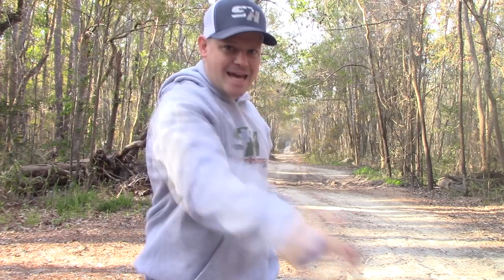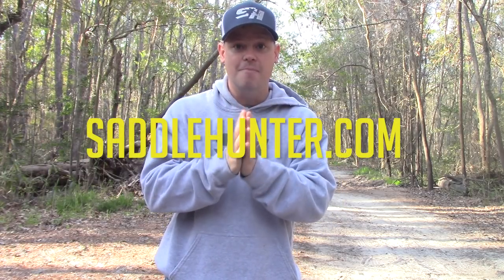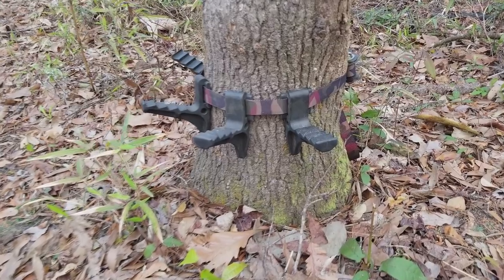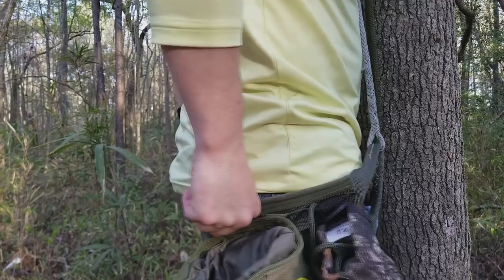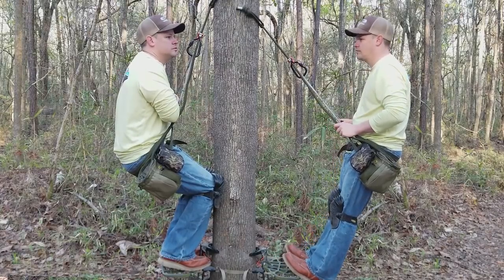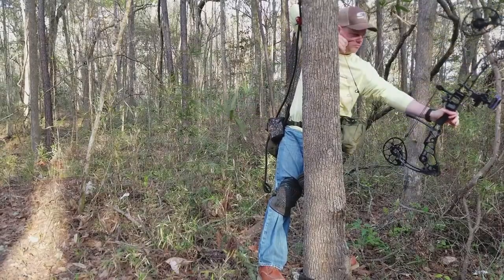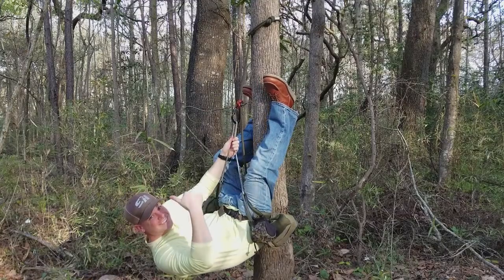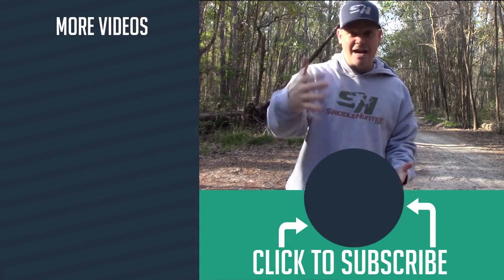Tree Saddle Setup for Beginners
So you've joined the saddlehunter nation...WOOHOOO! Here's what you need to do next to get familiar with your tree saddle. There's a lot to learn about saddle hunting and this quick guide should help a lot!

HUNTING STUFF
4th Arrow Camera Arm